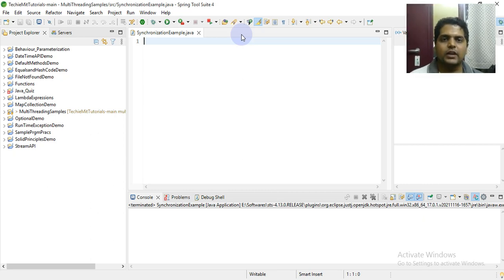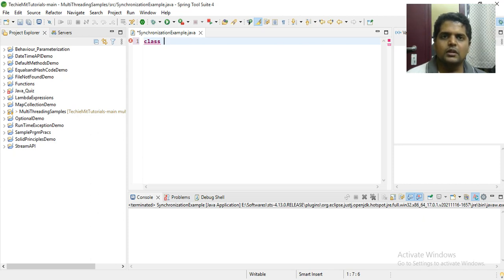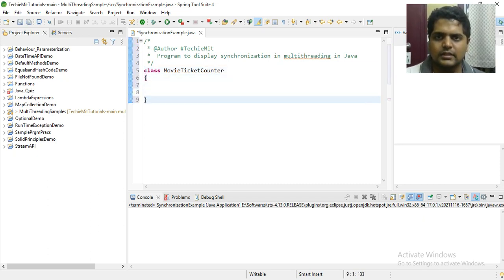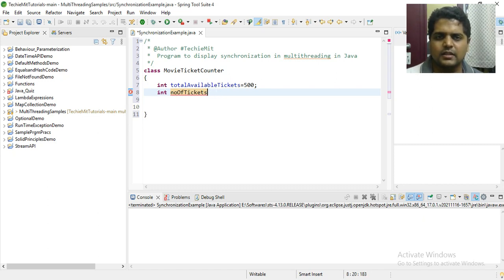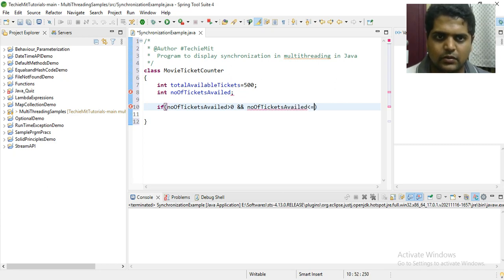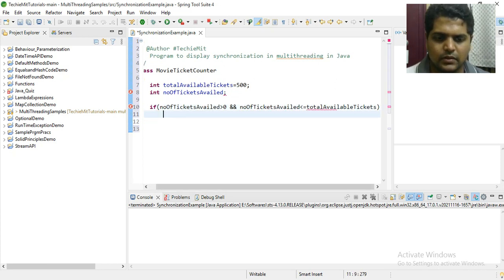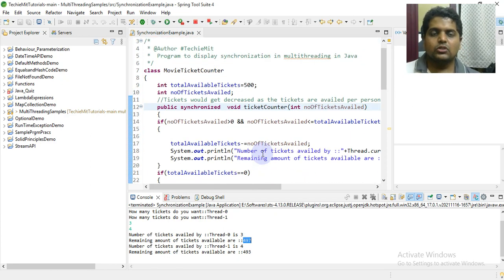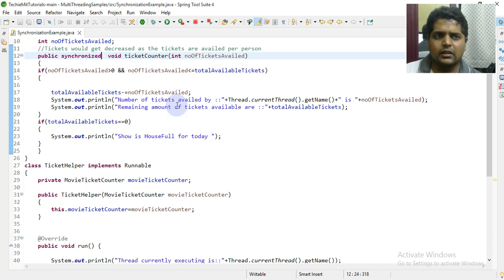Synchronized method in Java|MultiThreading |Synchronization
What is the difference between synchronized block and synchronized method?
What is the method of synchronization?
What is thread-safe and synchronized in Java?
Chapters:
0:00 Introduction to video
1:58 MovieTicketCounter class  creation with explanation
8:03 TicketHelper class creation with explanation
12:27 SynchronizationExample class in Java
17:53 Console output explanation
26:08 Conclusion of video
About :
How to gain mastery with strong foundation knowledge and diversify into a deeper depth of the language with a solid ground foundation